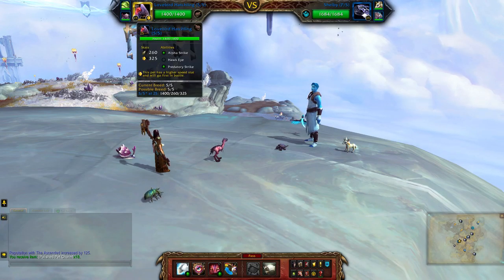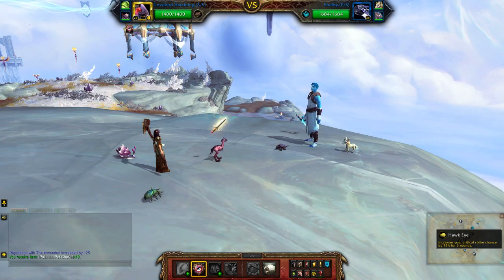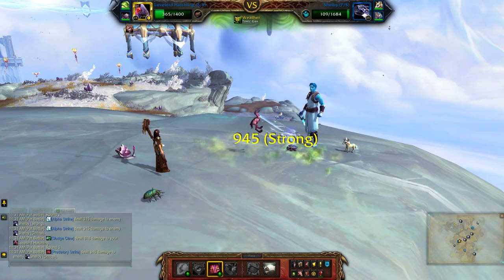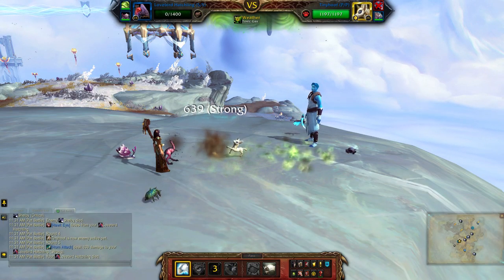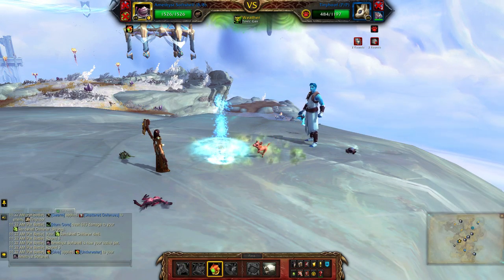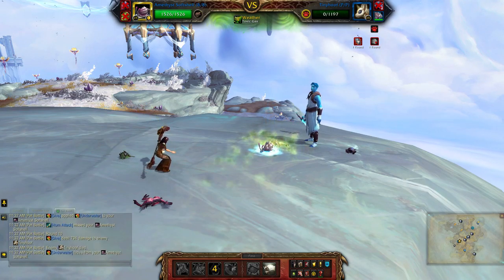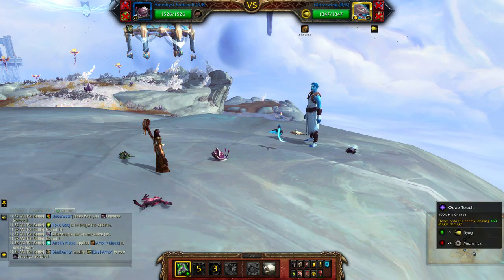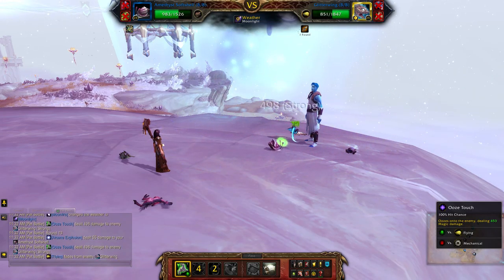Stratios (Critter) - Cliffs of Bastion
How to beat Stratios using a full team of Critter pets for the Family Exorcist achievement. Look for the pet battle world quest - Cliffs of Bastion.